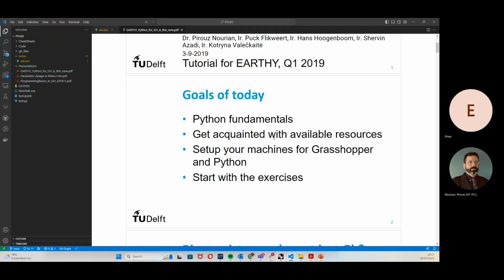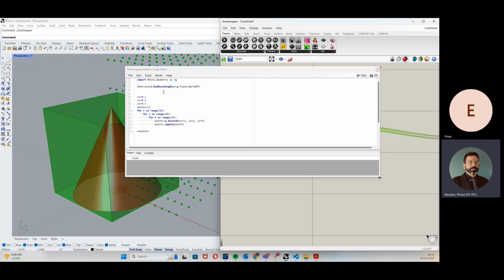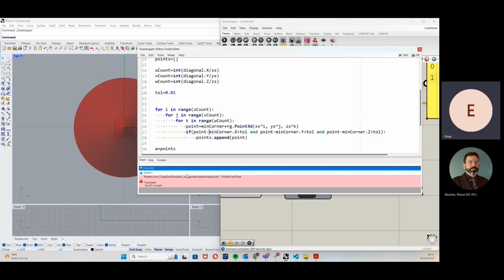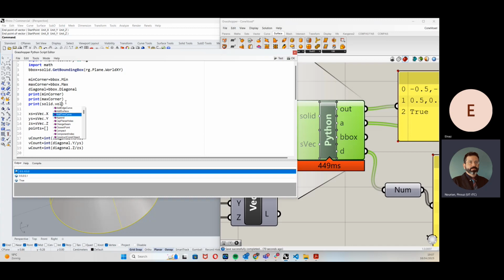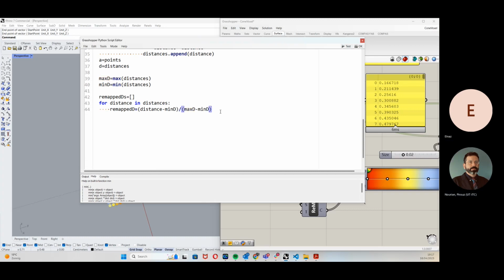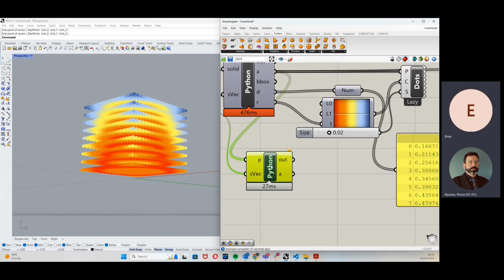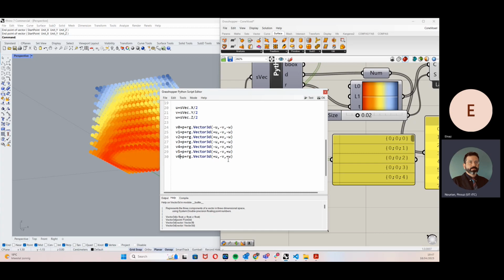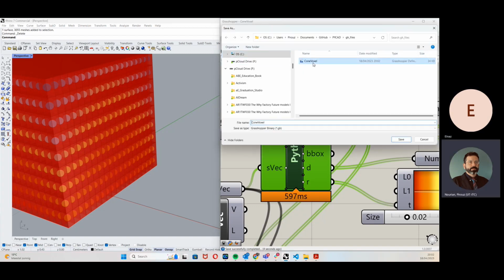Pythonics 20230418 session 1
An introduction to Python for the AEC industry